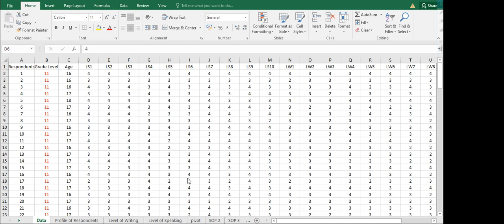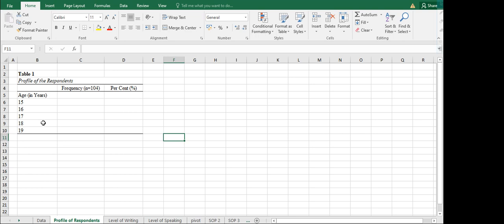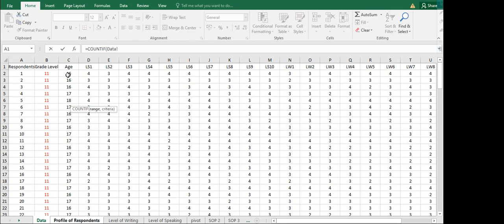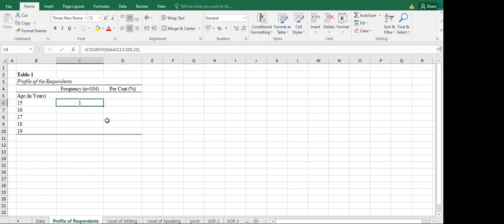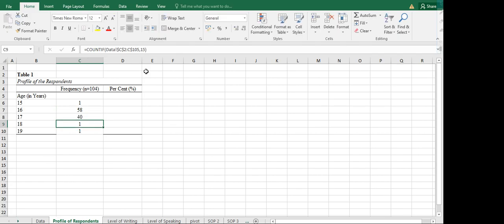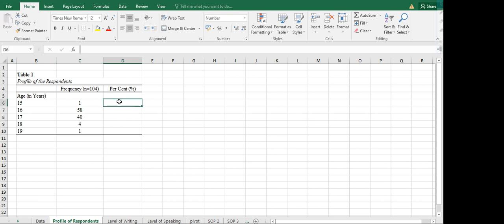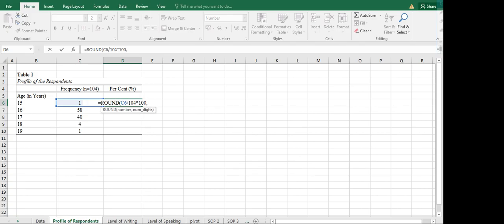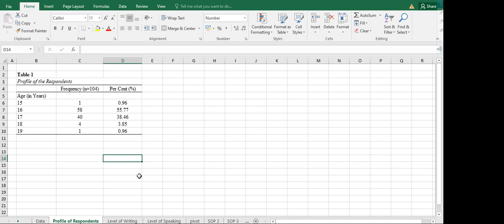Using Excel for Demographic Profiling of Raw Data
Demographic profiling can seem intimidating, but it doesn't have to be! This beginner-friendly tutorial breaks down the process of analyzing raw data into simple, easy-to-follow steps. No prior experience is necessary. We'll show you how to start extracting meaningful demographic information from your data today.